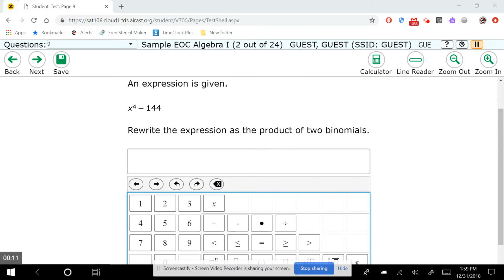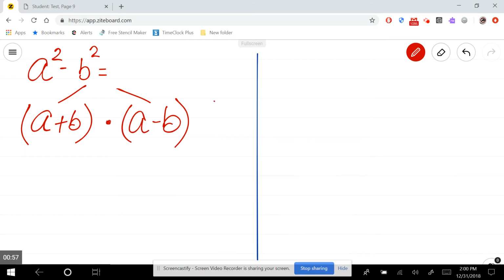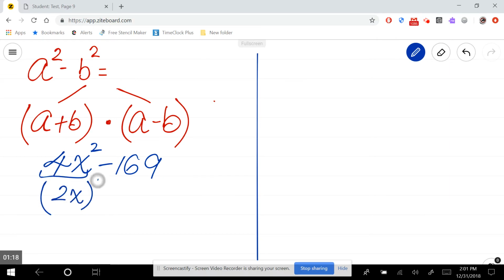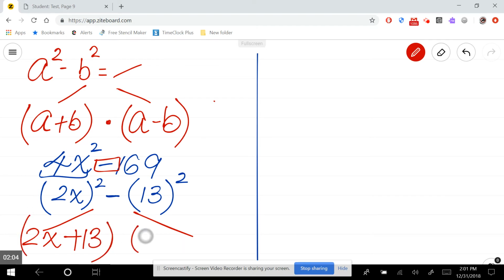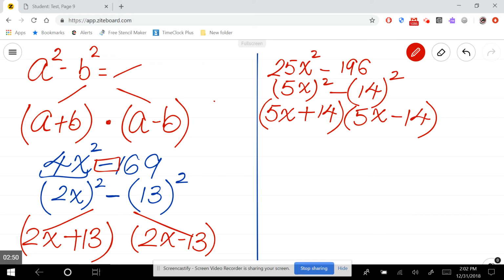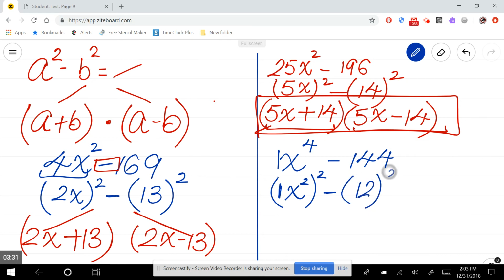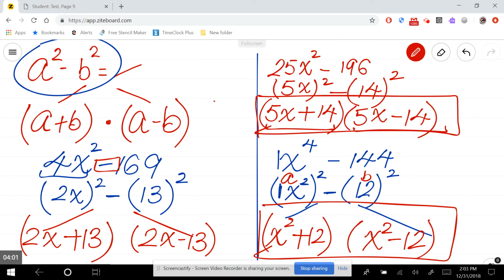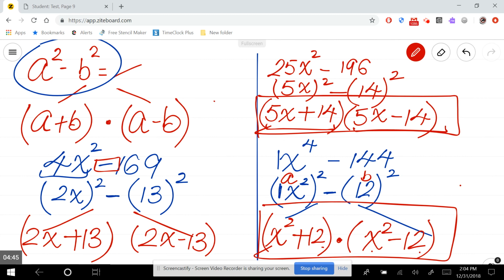AZMerit Sample Question-a squared-b squared